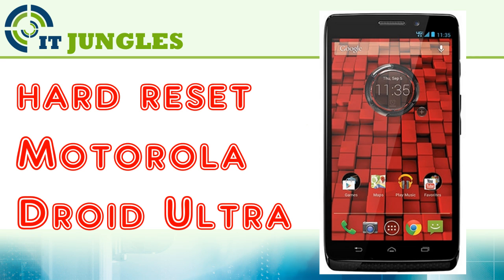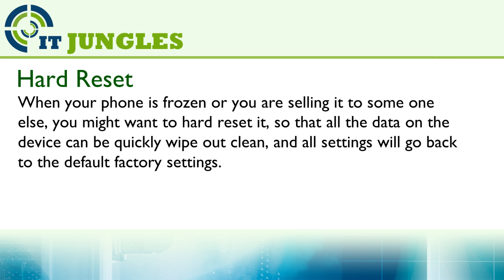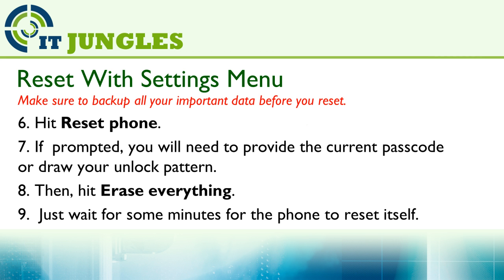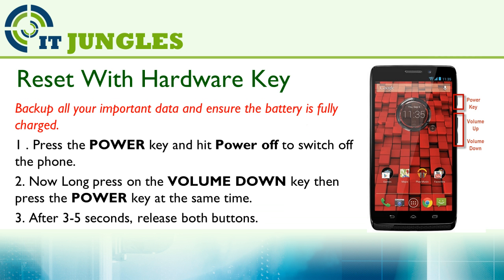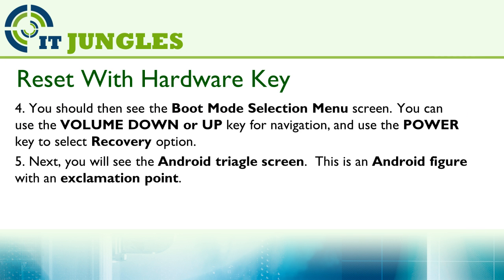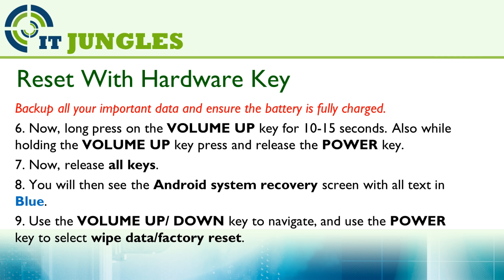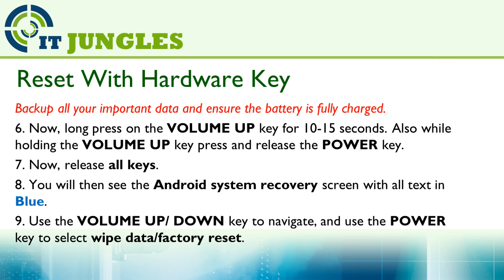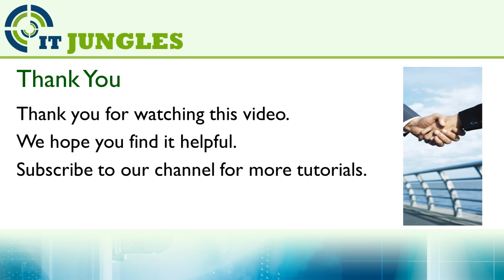How to Hard Reset Motorola Droid Ultra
Two different ways of hard resetting your Motorola Droid Ultra.

If you are selling the device you can factory reset the device and all the data will be wiped out clean before you passing it onto someone else.